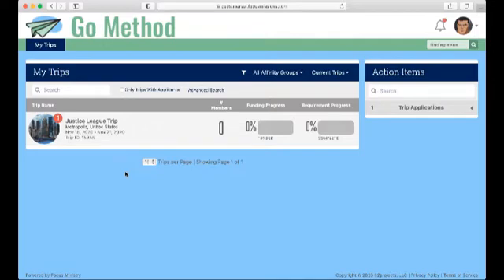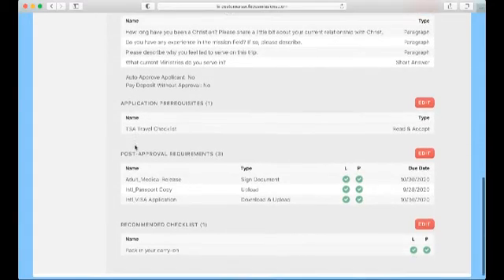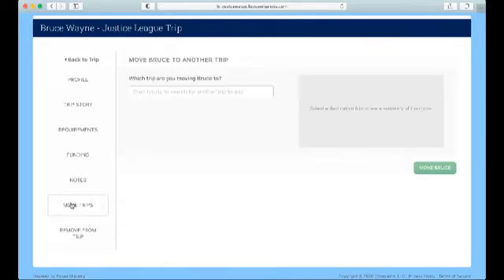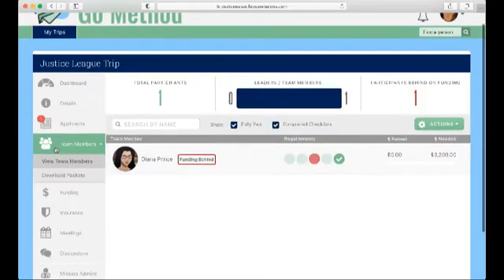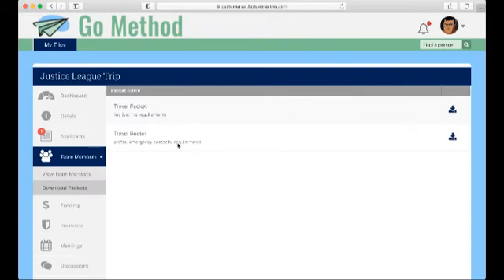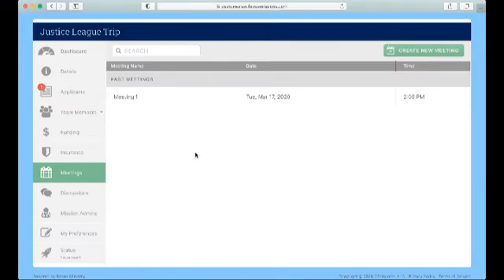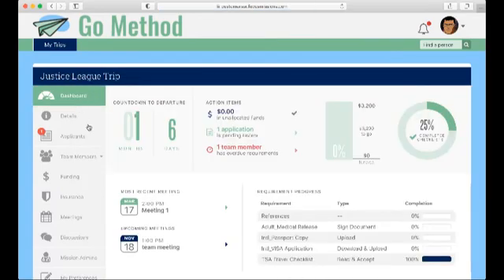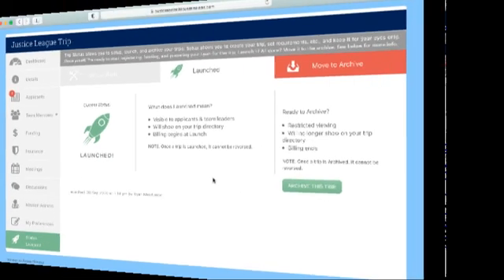Go Method - Training 301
Learn the basics of using Go Method